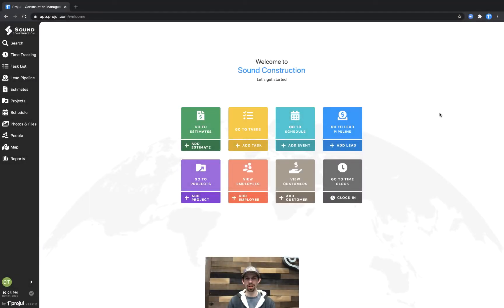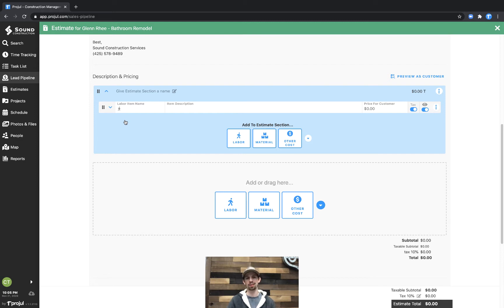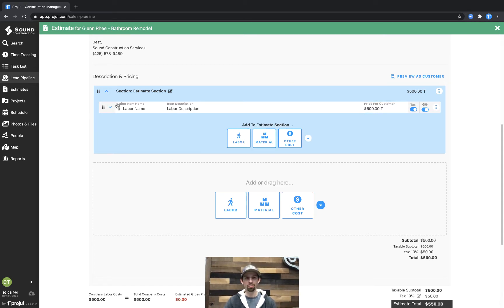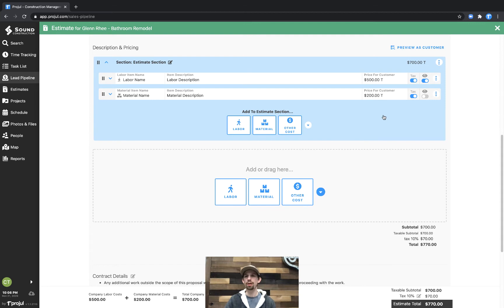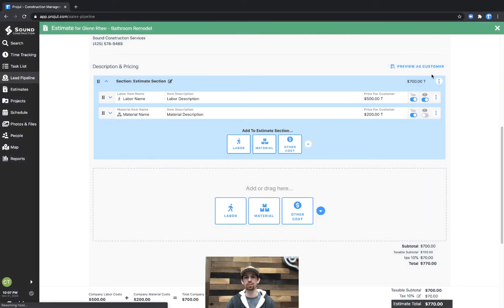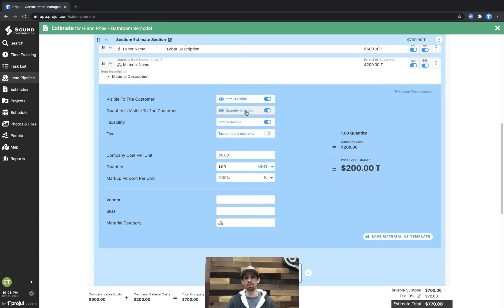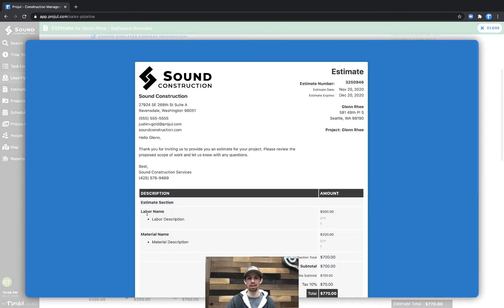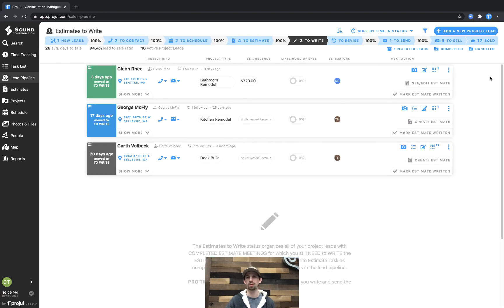Estimates - Description & Pricing Sections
Don’t miss Projul’s simple construction estimating software. In this video, we describe the description and pricing sections of our estimates.

Projul is revolutionizing the construction industry with features built specifically for small to medium sized residential contractors and remodelers. From lead management to project management, Projul is nothing short of a game changer; bringing previously thought complex and time-consuming features into today’s day and age with a software that is truly easy to use and understand.